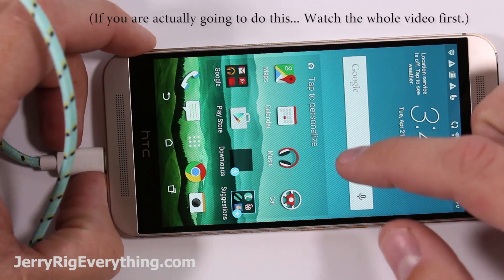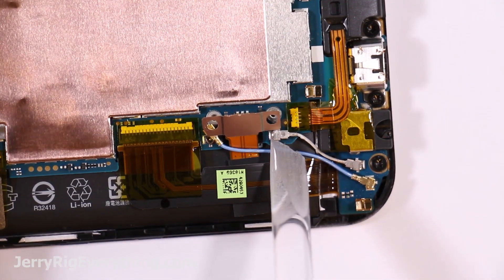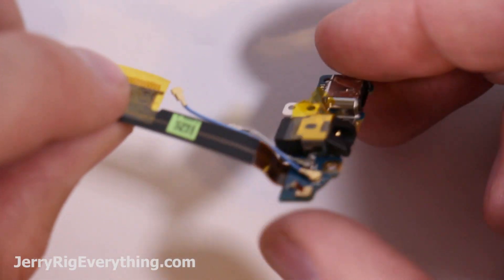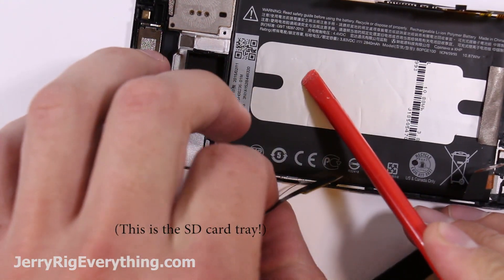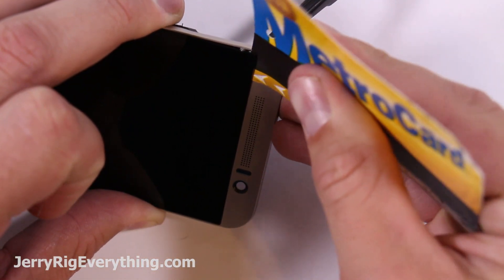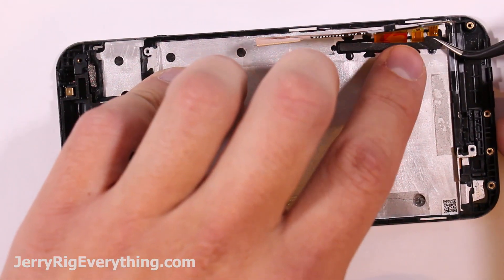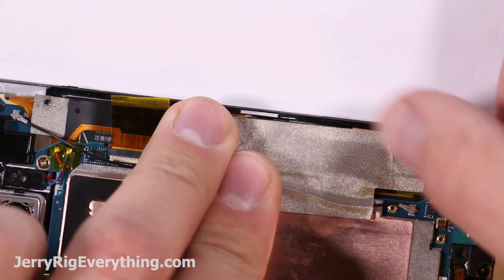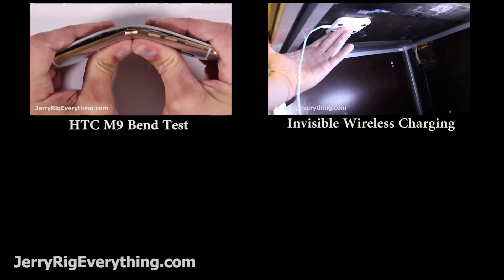HTC M9 Screen Repair, Charging port fix, Battery Swap COMPLETE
LET ME KNOW IF THE LINKS STOP WORKING OR IF YOU NEED ANOTHER PART!

This video shows everything inside HTC's new smartphone the HTC One M9.  This is a very difficult phone to repair.  So you attempt everything at your on risk. Luckily most everything is modular, and should be replaceable once replacement parts become available.

If I don't manage to reply to your question I'm not ignoring you or being rude.
With so many videos I'm receiving 1000's of messages each day and I'm finding it impossible to find enough time to reply to them all.
I was spending more hours each week answering all the comments than I was making these videos.